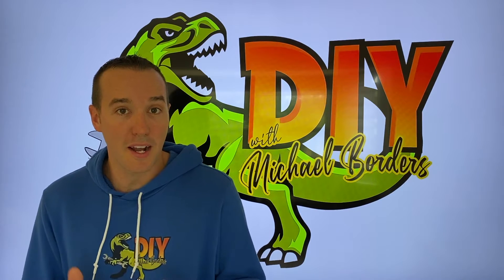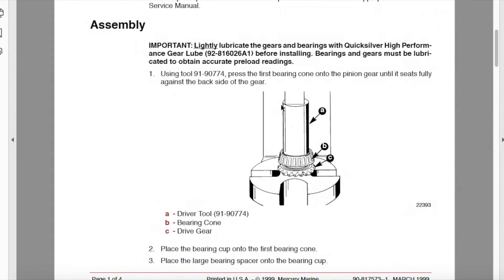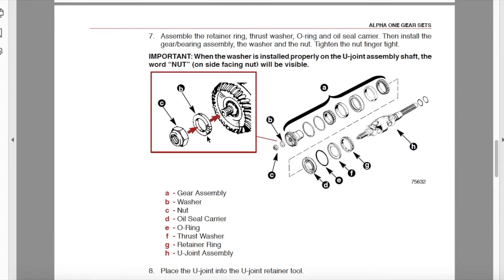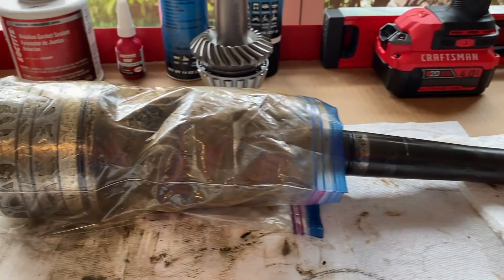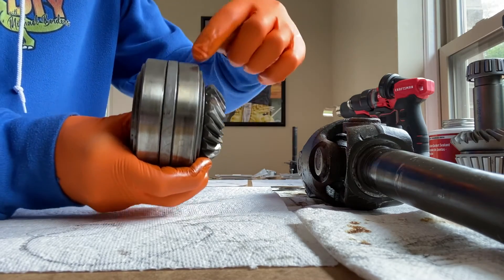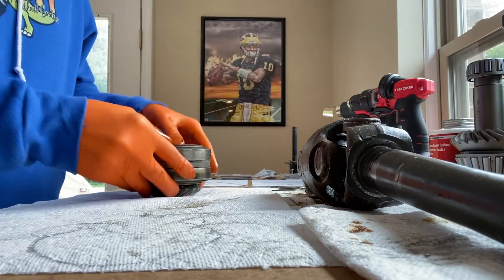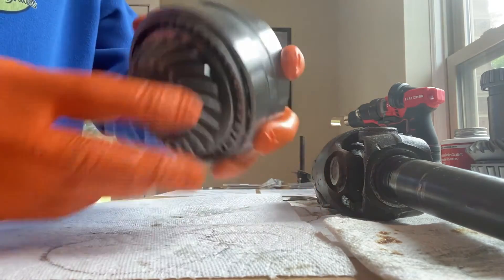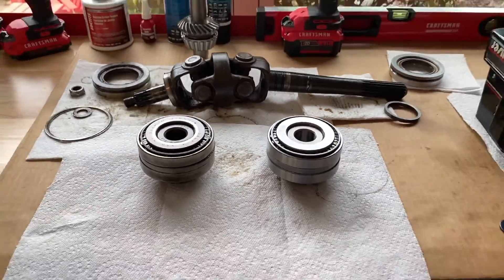Mercruiser Alpha/Bravo Mercury upper unit Pre Load - IMPORTANT DETAILS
1.  CDI inch pound torque wrench tutorial review

2.  Separate Mercruiser outdrive upper from lower unit

3.  Remove U-joint gear bearing assembly from upper unit

4.  Build assemble outdrive upper unit stand

5.  Best outdrive lower unit stand - assemble review

6.  How to assemble 6ft Craftsman workbench

7.  Adding drawers to workbench

8.  How to install Swivel Vise onto workbench